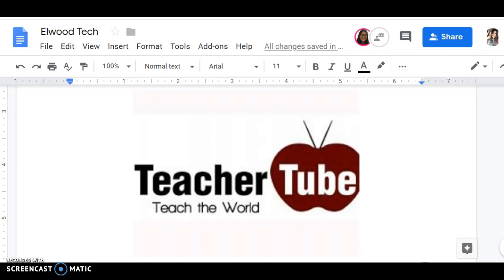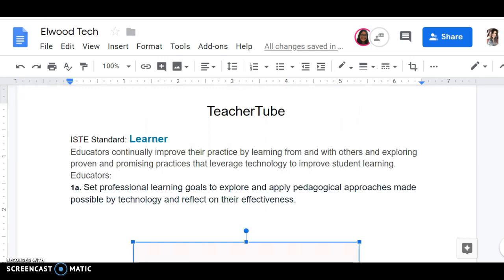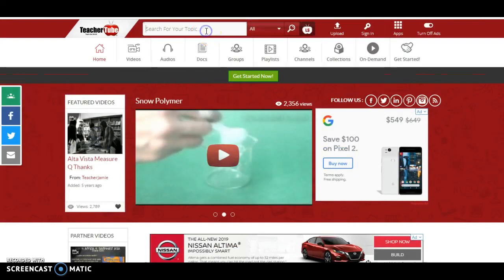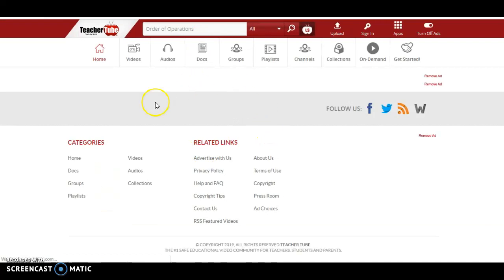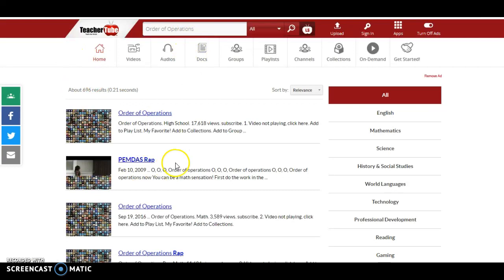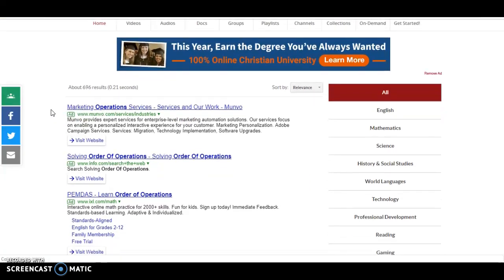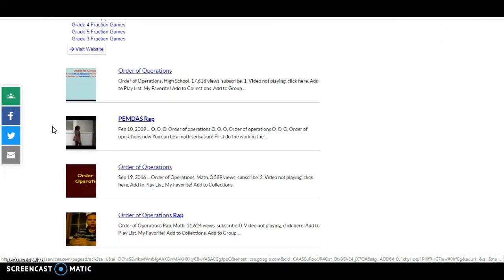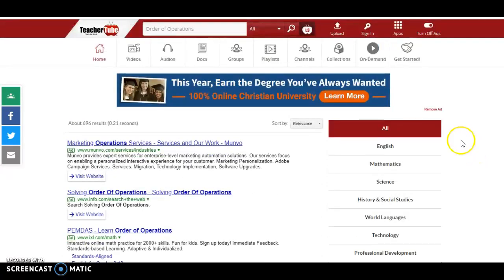Google Cert Wk 3